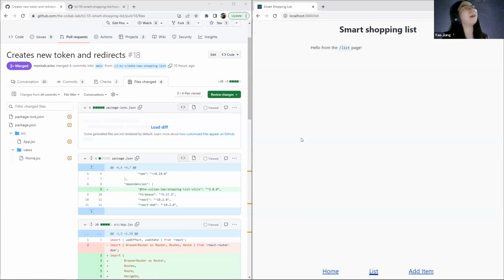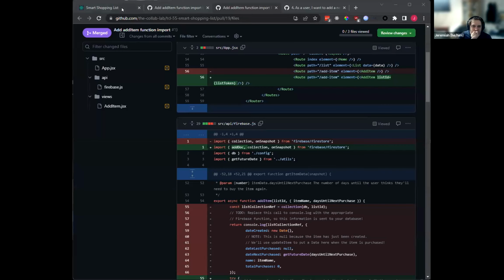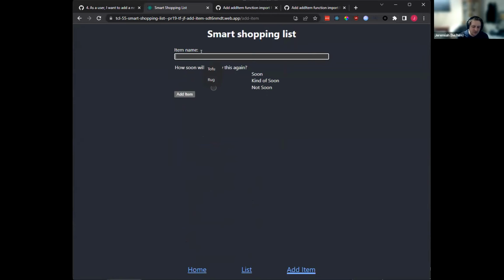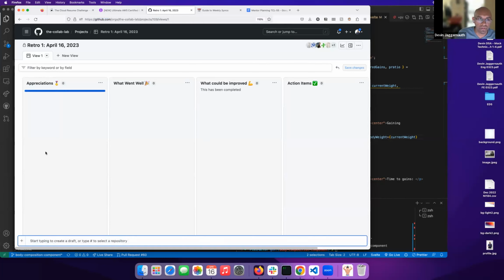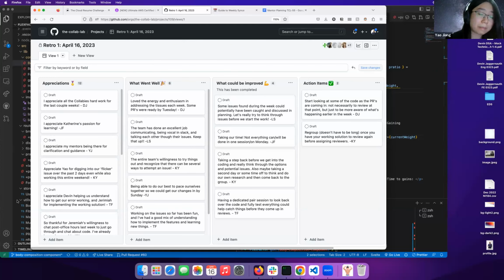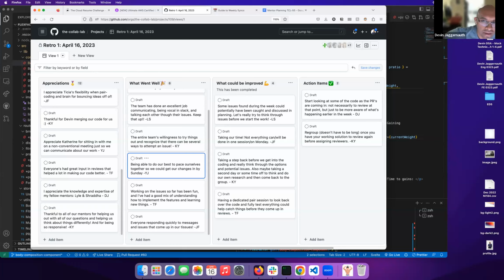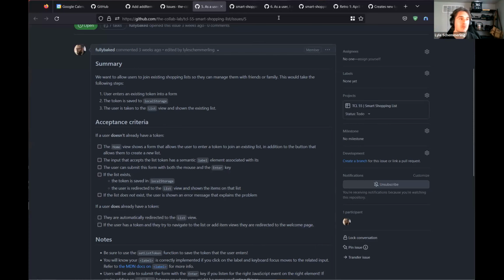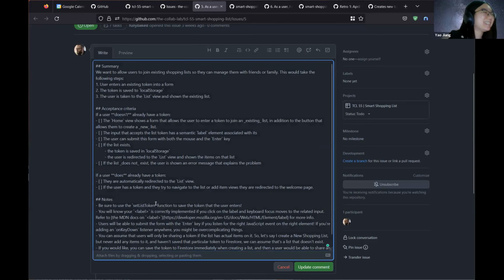TCL-55 Weekly Sync Week 2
Demo
Retro
Issues